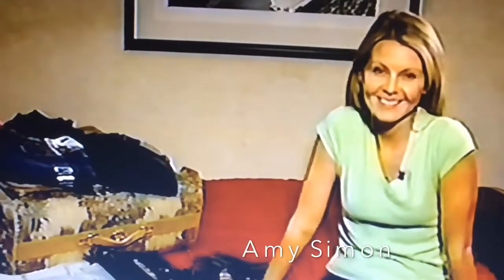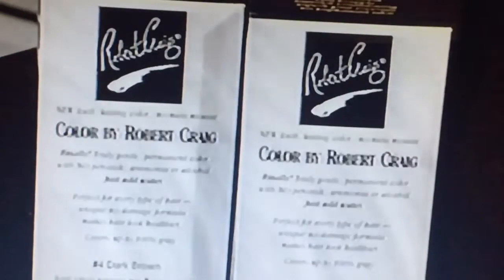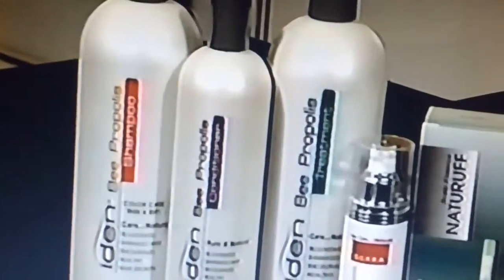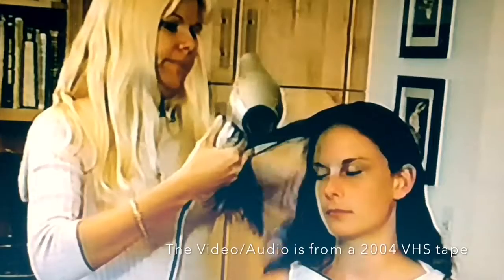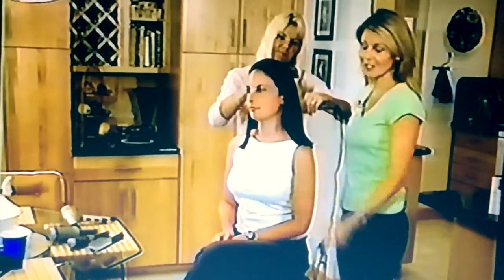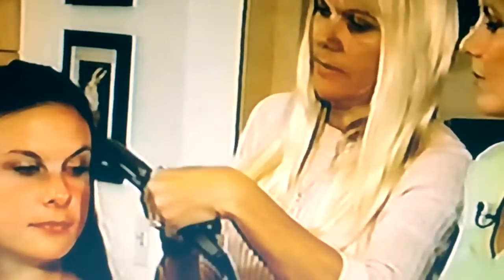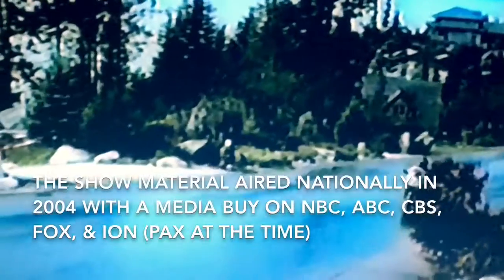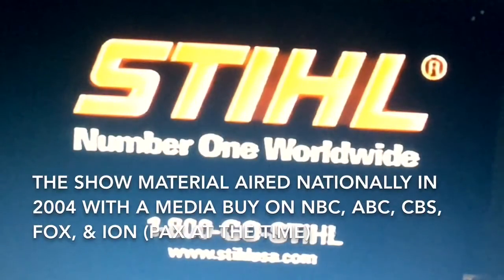Segment #2 from a 2004 National Product Placement TV Show in 2004, '04 VHS tape footage